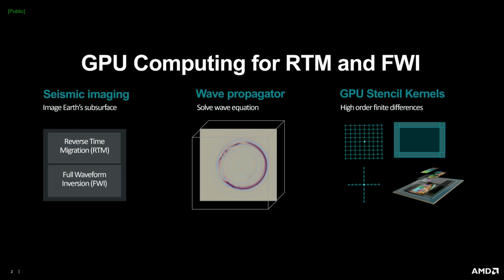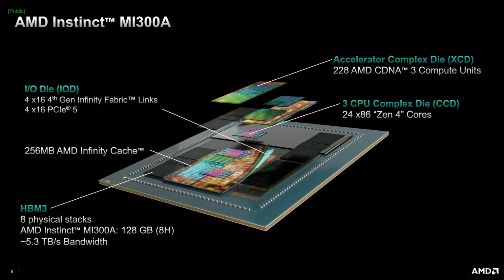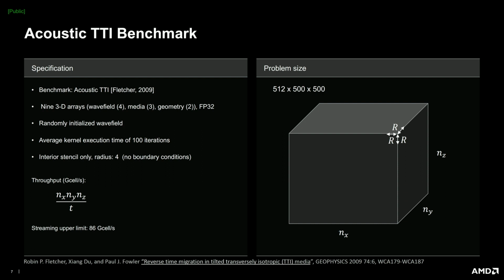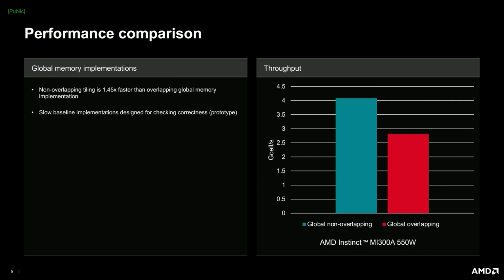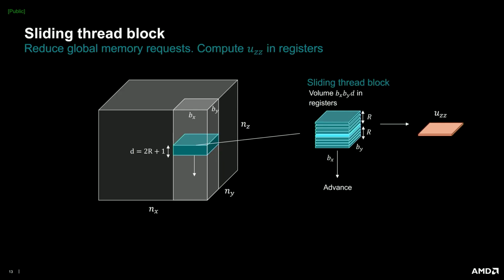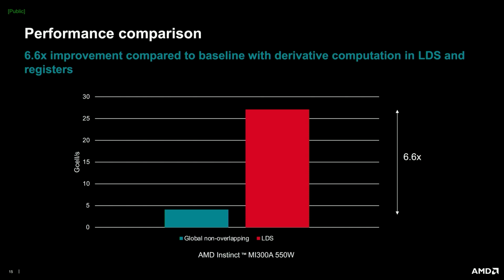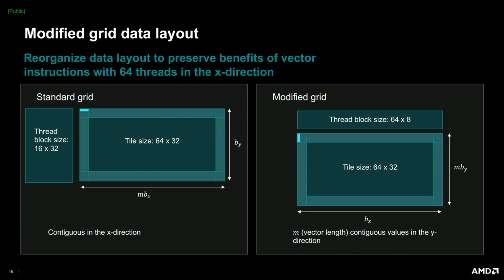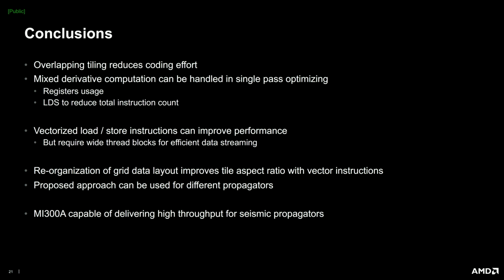Technical Talk: High Throughput Pseudo-Acoustic TTI Wave Equations on the GPU